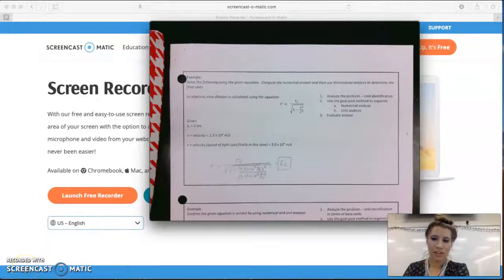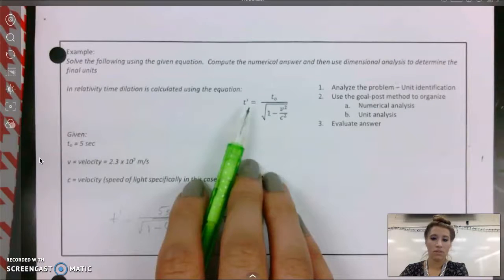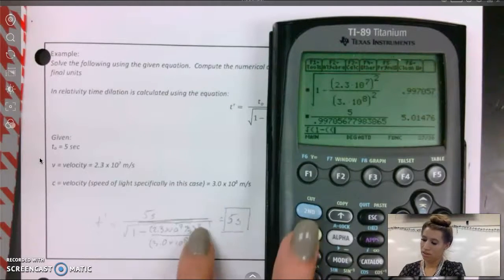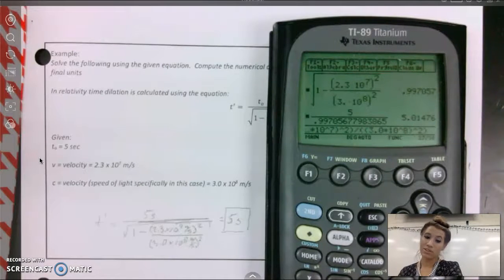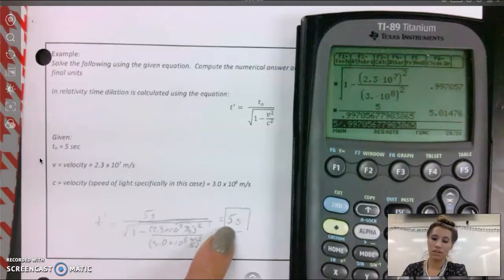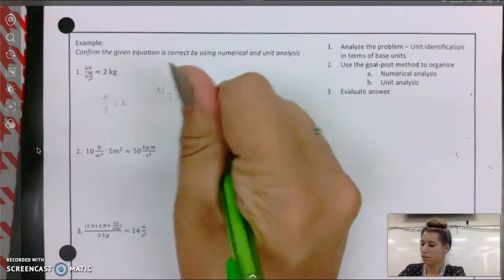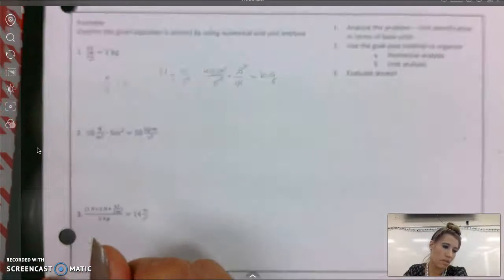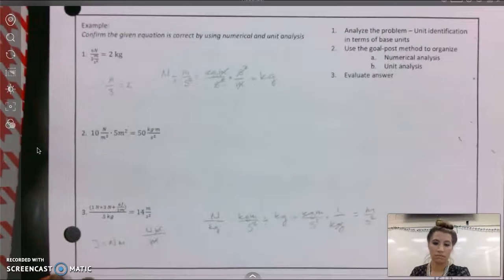Physics Unit 1: LT 3: Part 3